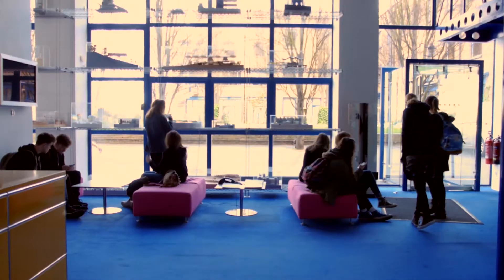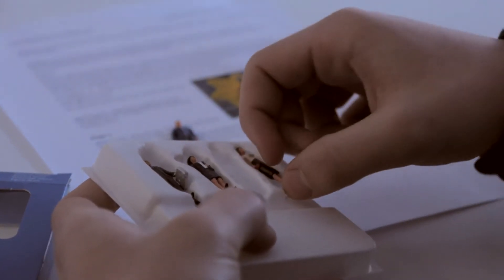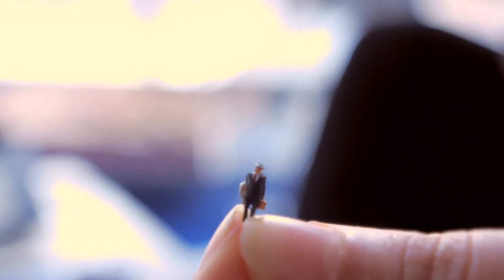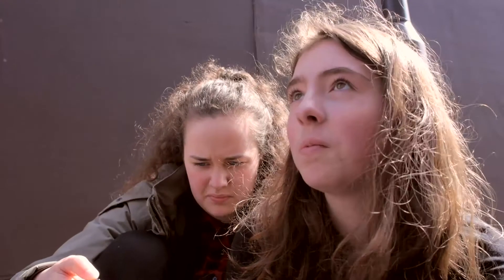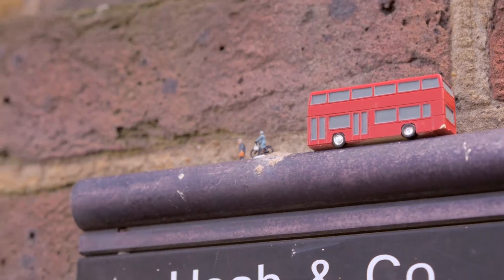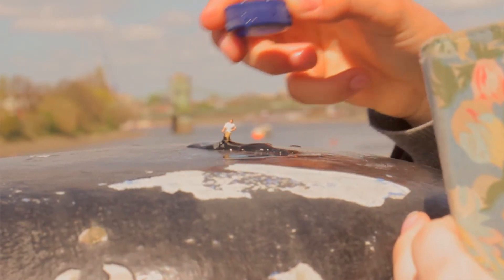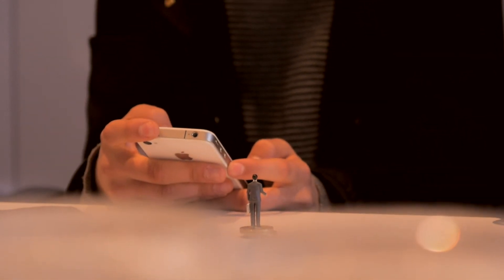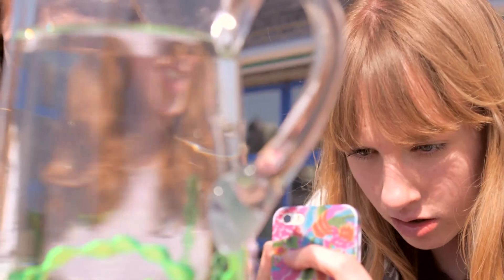National Art & Design Saturday Club masterclass with Rogers Stirk Harbour + Partners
People taking part in the National Art & Design Saturday Club, based at Banbury Bicester College, took part in a masterclass by Mike Fairbrass of Rogers Stirk Harbour + Partners.